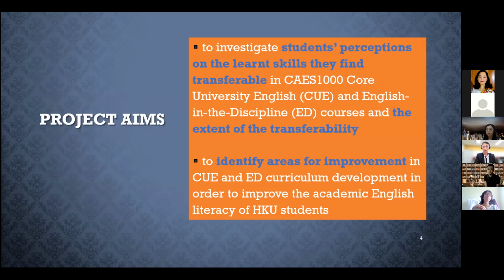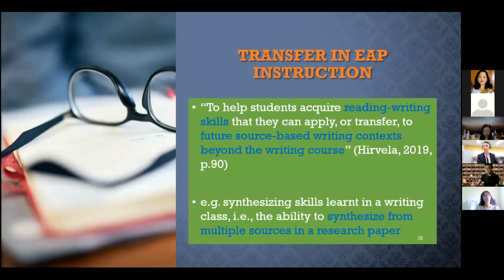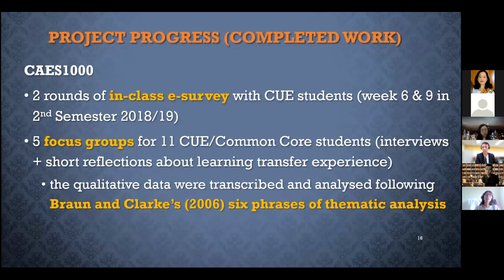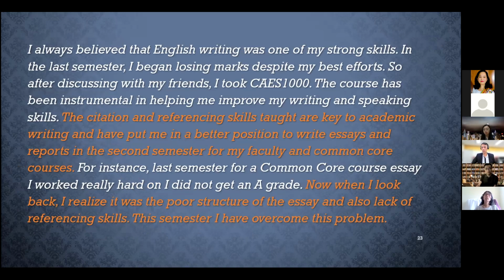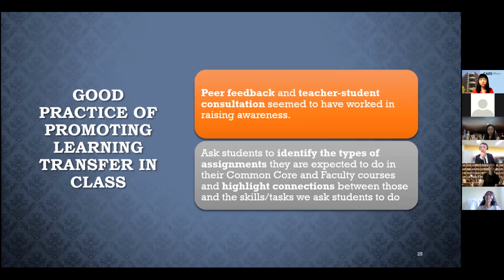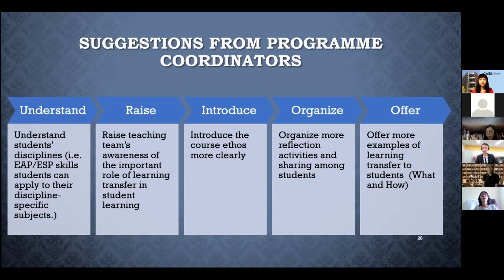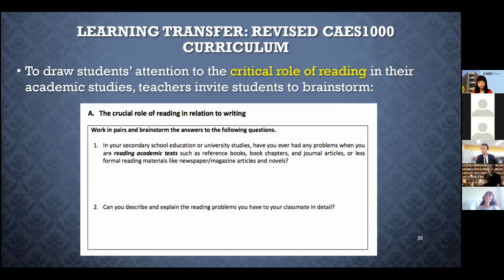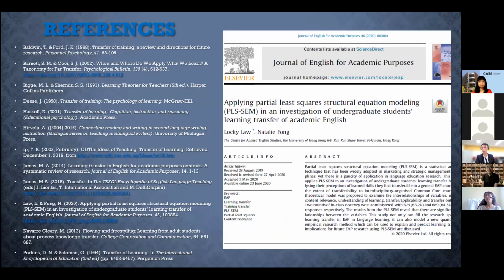2021 5 20 @ 3rd International Conference on English Across the Curriculum (EAC 2021)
A thematic analysis of undergraduate students’ perceived learning transfer of academic English

Credit: EAC 2021

Abstract
Building on the quantitative findings and analyses in Law and Fong’s (2020) study of undergraduate students’ perceived transfer of learned academic English literacy skills, this paper presents the qualitative evaluation and investigation using a thematic approach of analysis. Seven one-hour focus groups/individual interviews were conducted in the second semester of the 2018/2019 academic year with a total of 11 first-year undergraduate students taking an English for General Academic Purposes (GEGAP) course at the University of Hong Kong. Prior to each interview, students were asked to write a short reflection on their experience of learning transfer and give some examples of applications of skills learnt from the academic English course to other learning contexts. The findings unveil learners’ perceived understanding of  transfer/applicability of academic English skills, their perceived relevance of the course content, and their perceived transfer outcomes to other learning contexts. The study offers insights into how teachers motivate students to make transfer happen more effectively and contributes to promoting learning transfer in classrooms. The presentation will highlight subsequent changes to the GEAP course in light of the research findings.

Summary
This study aims to investigate HKU undergraduate students’ perceptions of the academic English skills they find transferable across the curriculum. It explains how learning is transferred from students’ General English for Academic Purposes course to other contexts by analysing qualitative findings from students’ focus group and individual interviews.

Dr. Locky Law is a Senior Research Assistant in the CAES, HKU. His areas of research interests are creativity, multimodality, telecinematic discourse, Systemic Functional Linguistics, EAP, ESP, digital literacy, and computer-assisted language learning and teaching. He has pioneered several frameworks and approaches in creativity, including digital creativity multimodal analysis (DCMA).
Dr. Natalie Fong is a Senior Lecturer in the CAES, HKU. Currently, she is leading the Project of Learning Transferability which is to explore the impact of students’ knowledge acquired through the Core University English course on Common Core courses and to evaluate learning transfer from English-in-the-Discipline courses to Faculty courses.
Dr. Parco Wong is a Lecturer in the CAES, HKU. He is the Programme Coordinator of the Core University English course, which is an EAP course available for all first-year undergraduate students at HKU.
Dr. Alice Yau is a Lecturer in the CAES, HKU. She is particularly interested in research that explores visual computational methods for medical data analysis and lay people’s understanding of medical knowledge in healthcare settings.